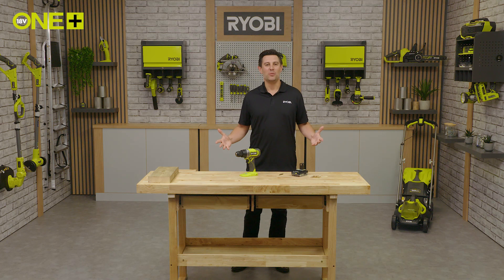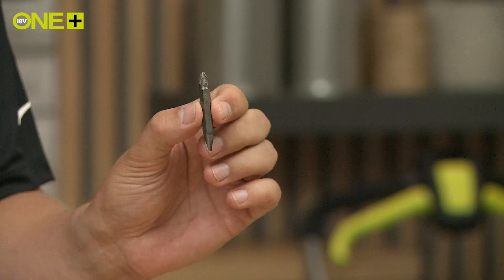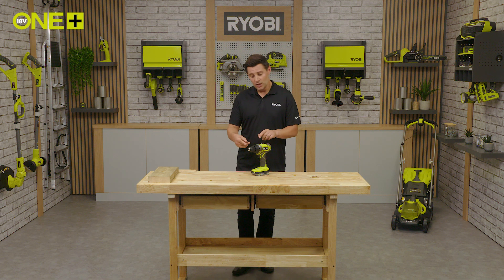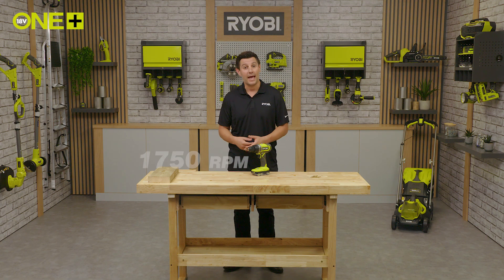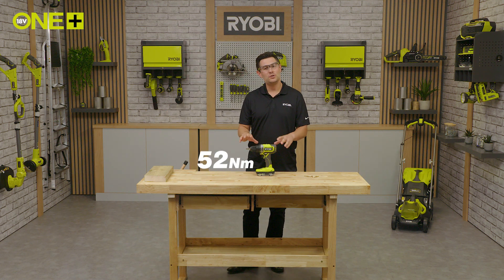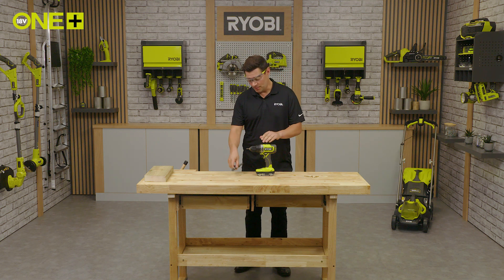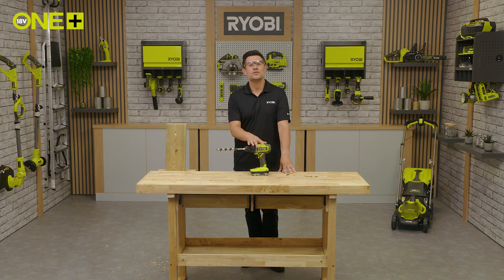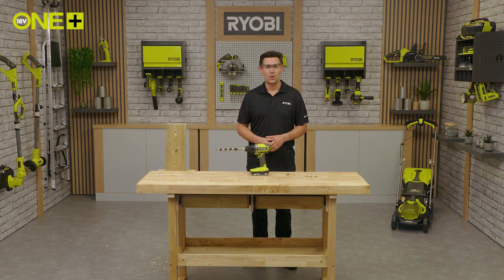18V ONE+ Cordless Compact Drill Driver [RDD18]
18V ONE+ Cordless Compact Drill Driver

A great cordless Drill for beginners, this entry level Drill Driver is ideal for most DIY and crafting tasks. Its 13mm (½in) chuck and 52Nm of torque allows the use of larger drill bits making it more versatile in a wider range of tasks. If you’re looking to build a shed or some wooden furniture, this a great Drill for tasks that require any drilling or screwdriving. Featuring a two-speed gearbox with 24 torque settings allows the user to adjust the power and speed to match the material and task.